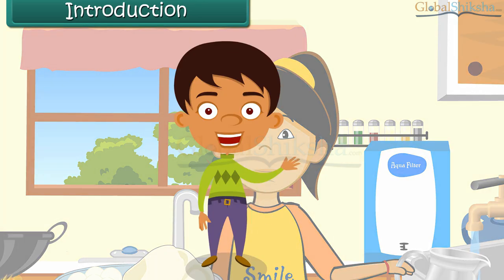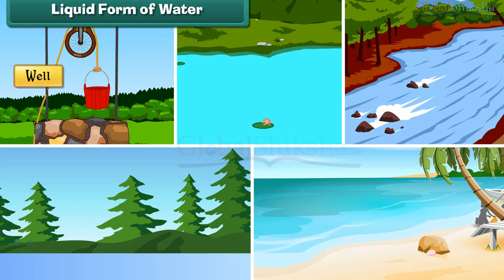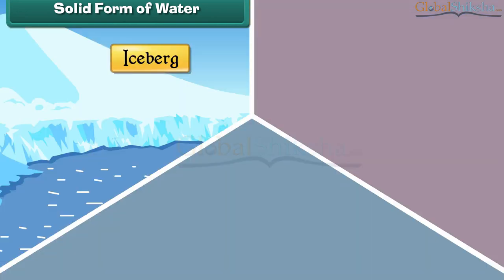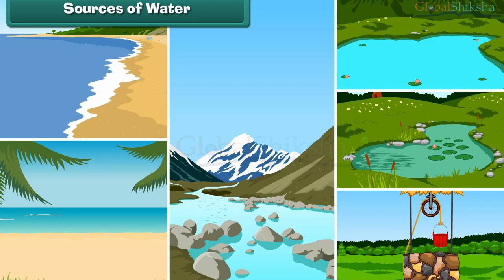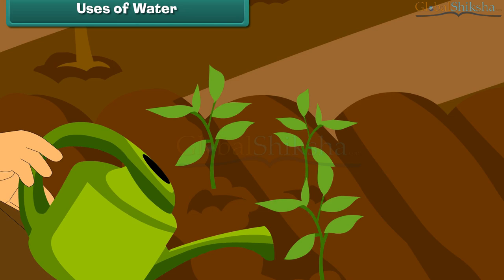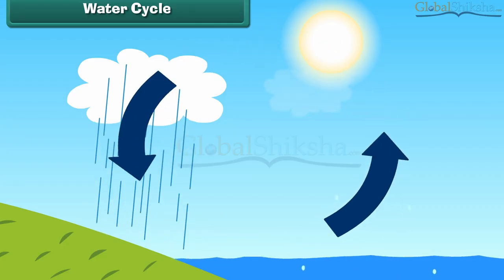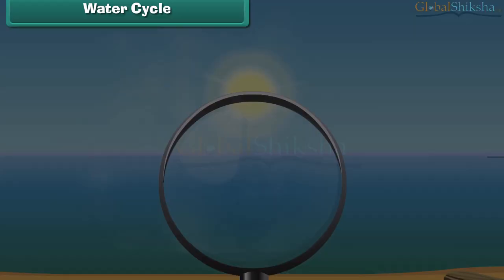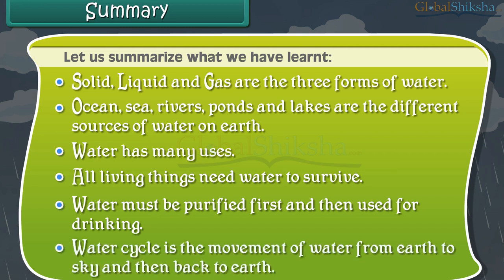Class 2 EVS - Importance of Water | Science For Kids | CBSE Board